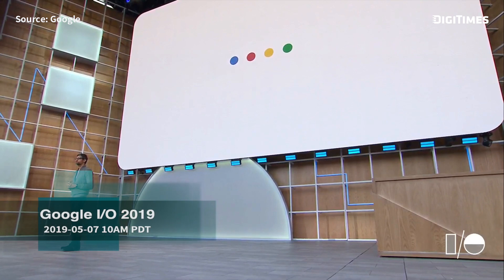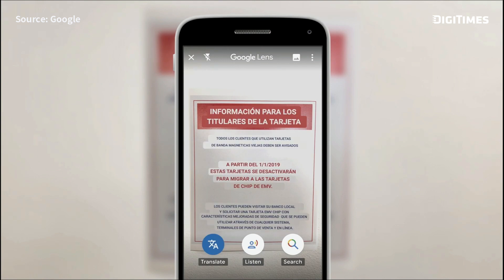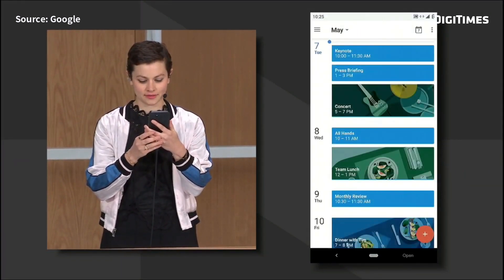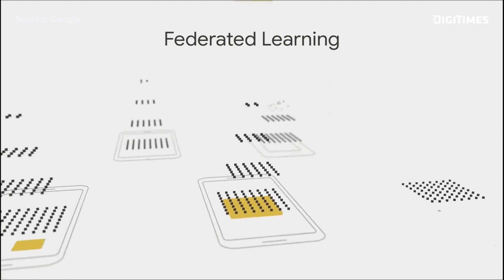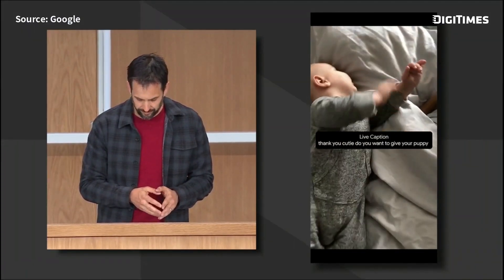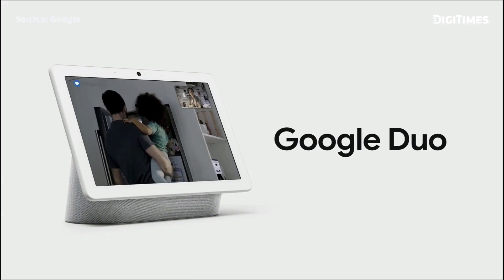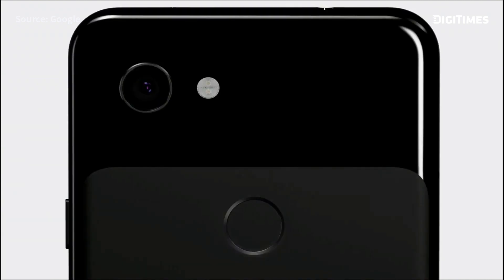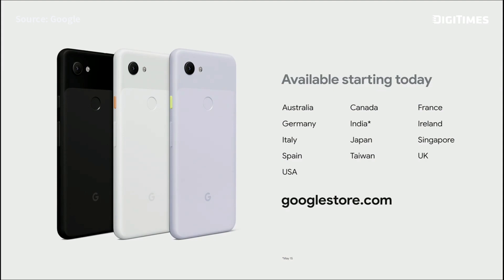8 分鐘看完 2019 Google I O 開發者大會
一年一度的 Google I/O 網路開發者大會，今天 (8日) 凌晨於美國加州山景城舉行，會上，Google 正式介紹了新一代的 Android Q 系統，也推出了中階定位的 Pixel 手機 Pixel 3a、Pixel 3a XL；此外，從 Android First 轉變為 AI First 的 Google 也進一步加深 AI 在旗下產品的導入力度。